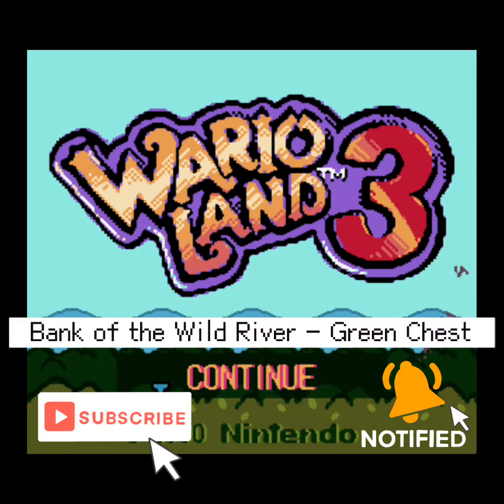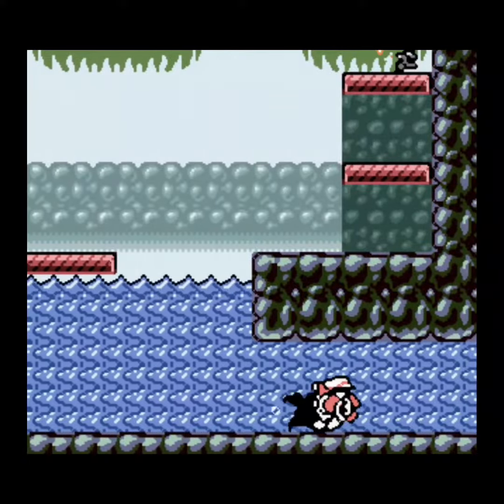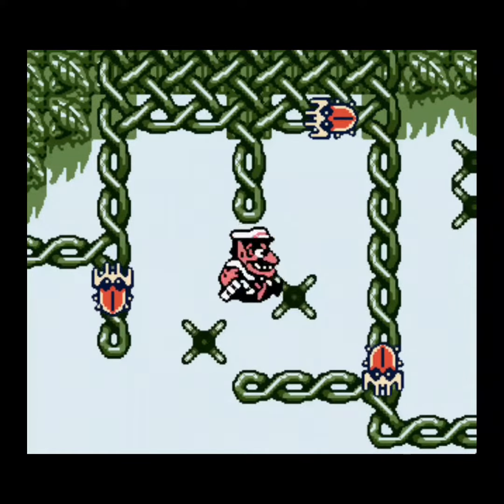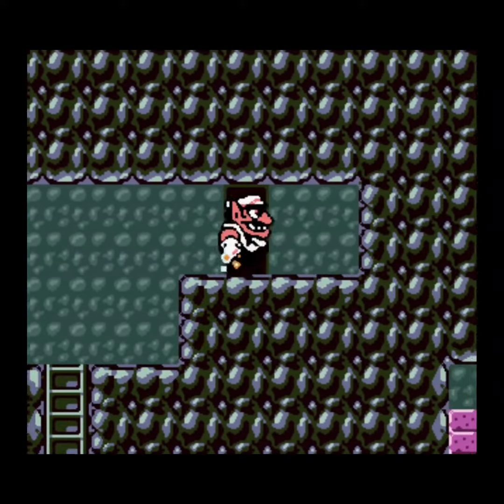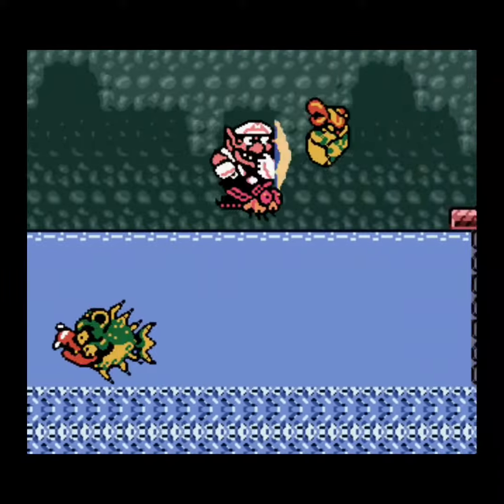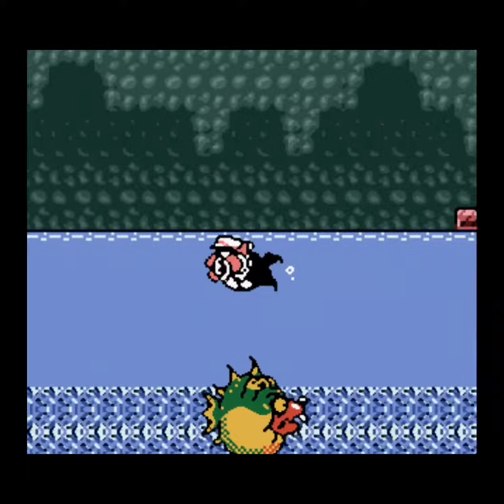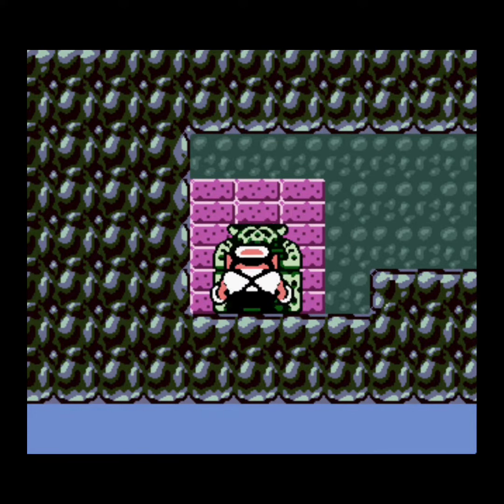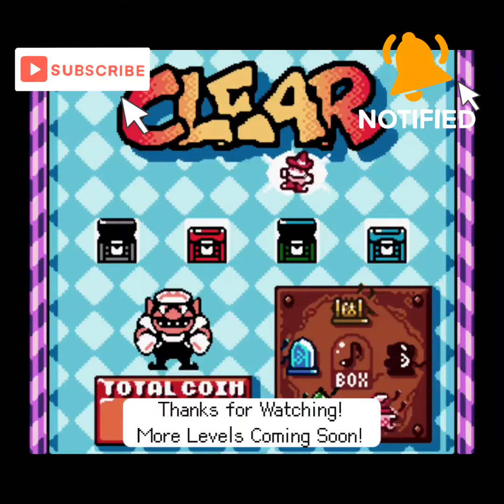Wario Land 3 - Bank of the Wild River - Green Chest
All Levels and Chests coming soon!

Today we have a short walkthrough on how to get the Green Chest in Bank of the Wild River from Wario Land 3